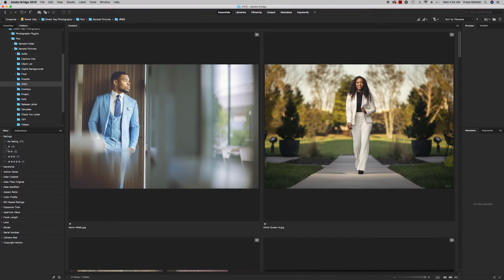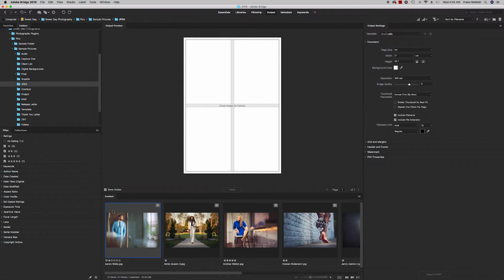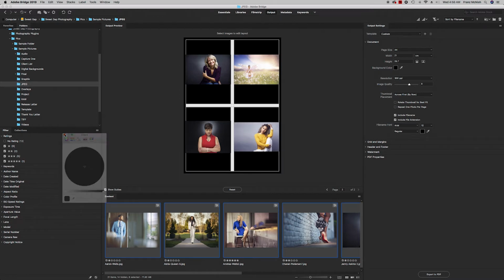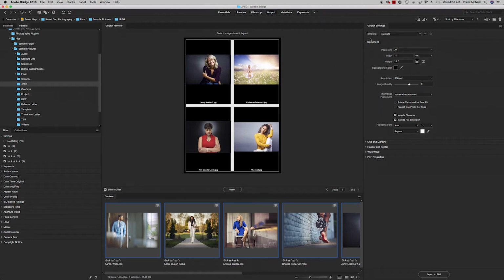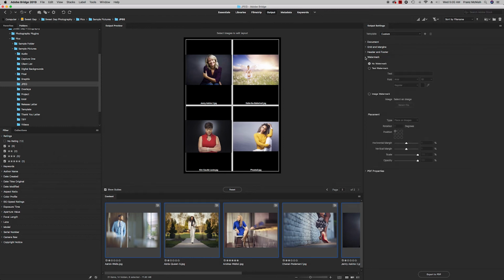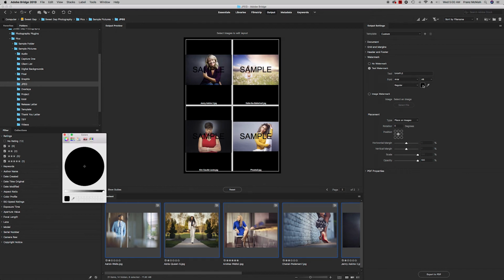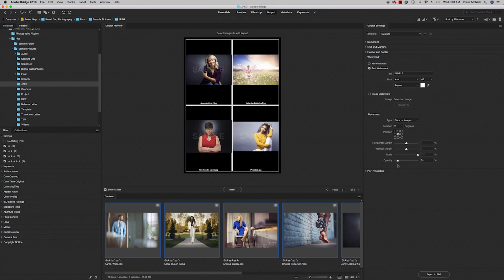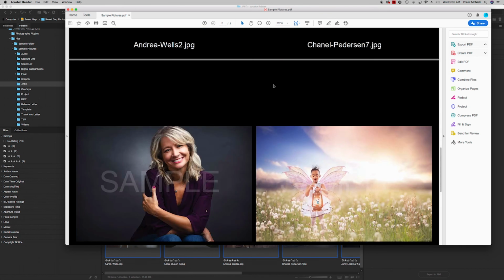How to Create a Client List with Adobe Bridge?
Learn how to create a PDF proofs for you clients if you don't have a website.